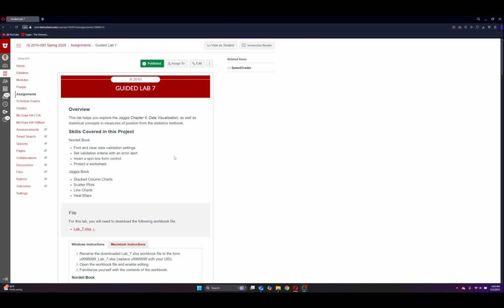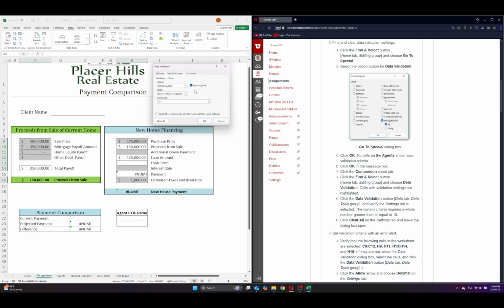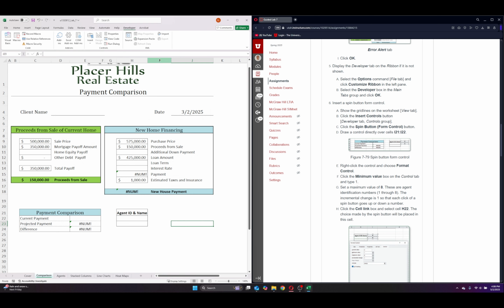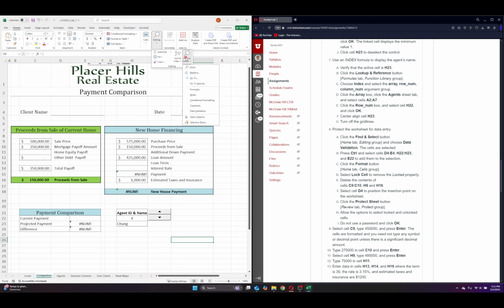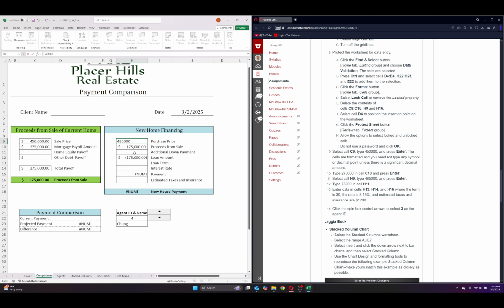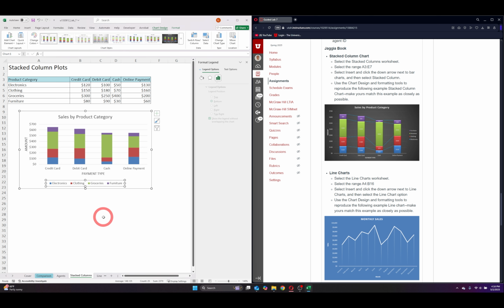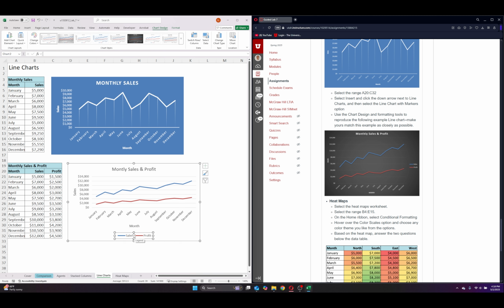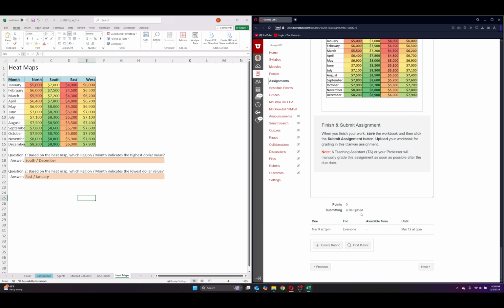Guided Lab 7 - IS 2010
Step by Step guide for guided lab 7 for IS2010.